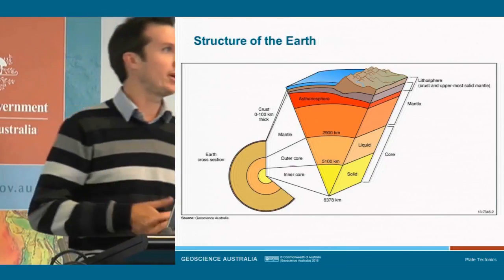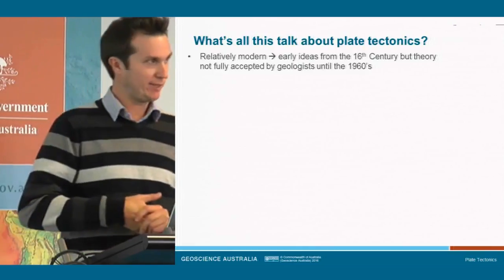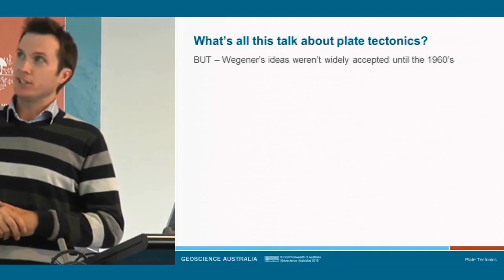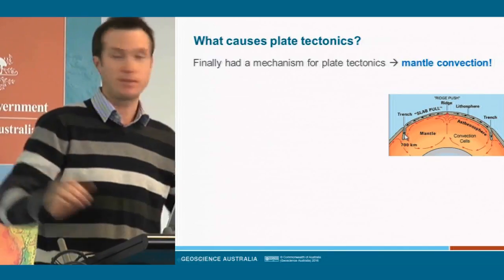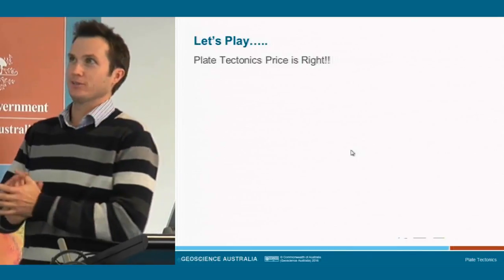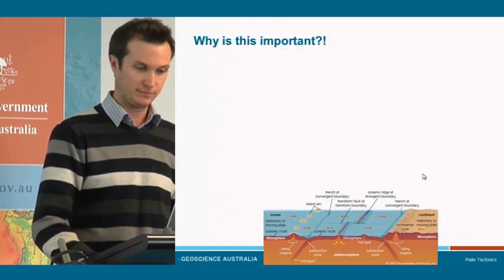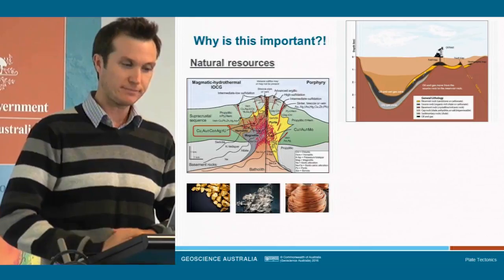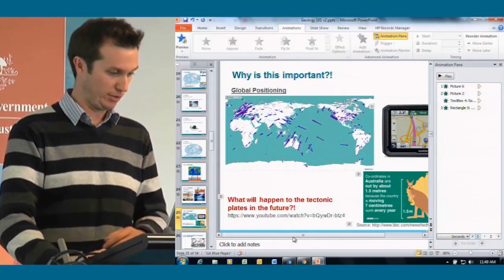地球科學概論 3 板塊構造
關於地質時間，板塊構造，地質過程和岩石的一些簡短介紹
澳大利亞地球科學週三研討會系列的一部分。無需先前的技術知識。它也適合想要了解基本地球科學知識的人。

來自 澳大利亞 GeoscienceAustralia 教學影片
澳大利亞地球科學是澳大利亞傑出的地球科學組織，也是澳大利亞地質和地理學的值得信賴的顧問。它運用科學和技術來描述和理解地球，以造福澳大利亞。
授權資料如下, 喜歡這個教學影片的話, 記得到 GeoscienceAustralia 頻道點個讚喔!